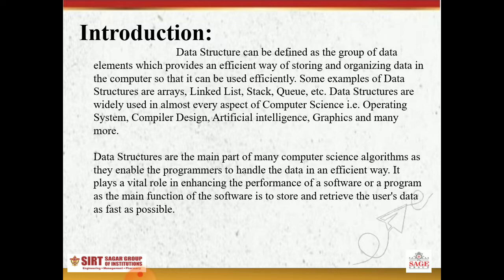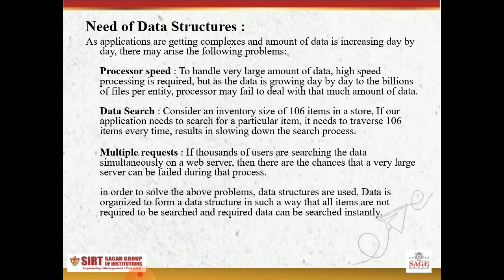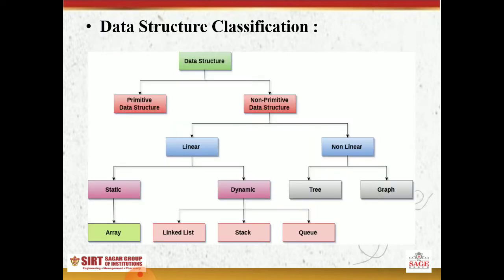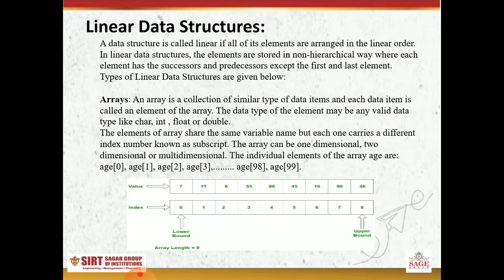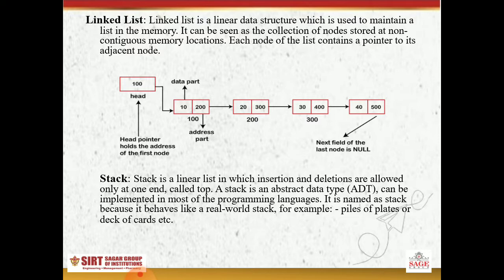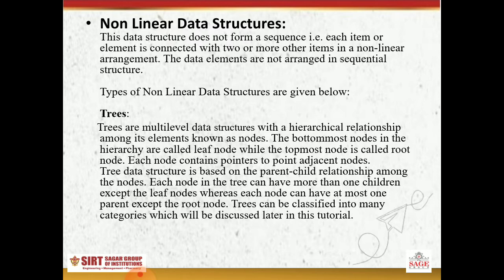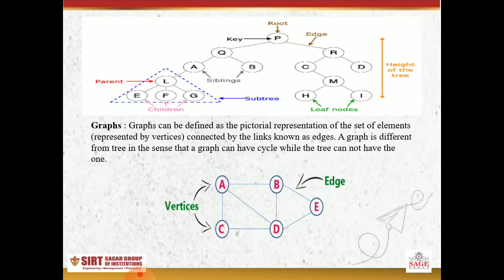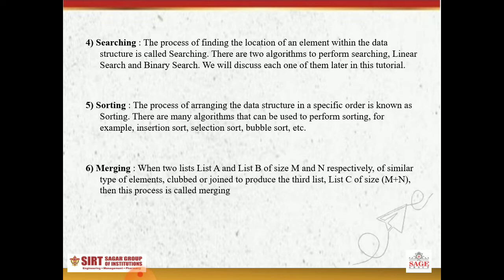Data Structure Introduction